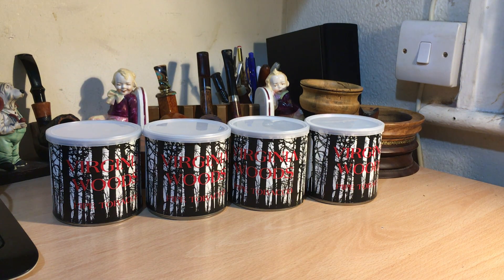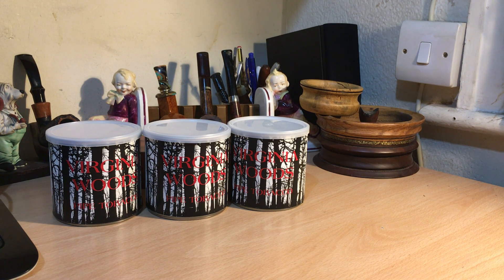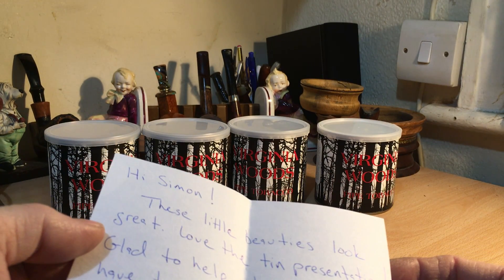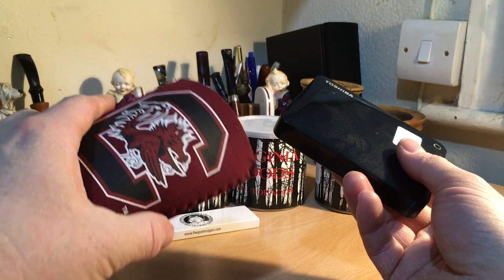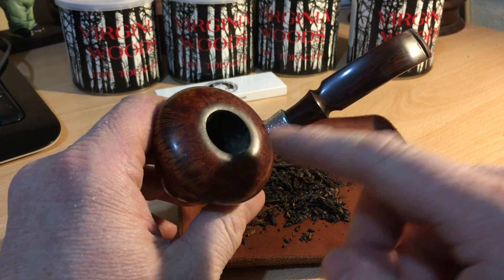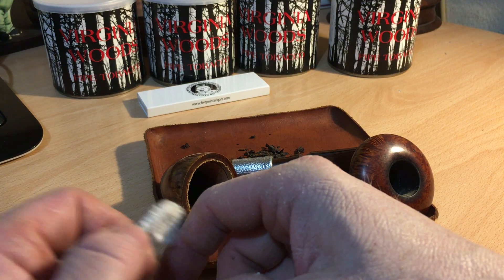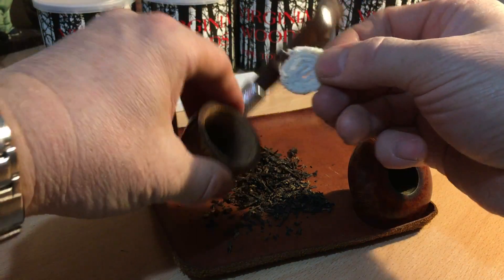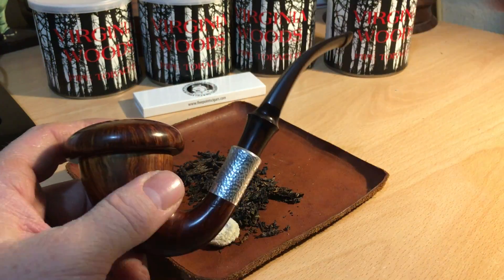Mike hooked me up, big time ....... Go Dawgs